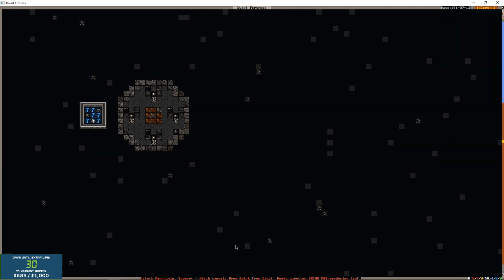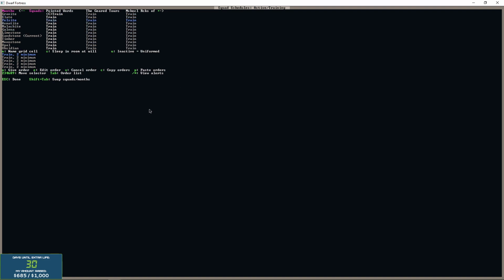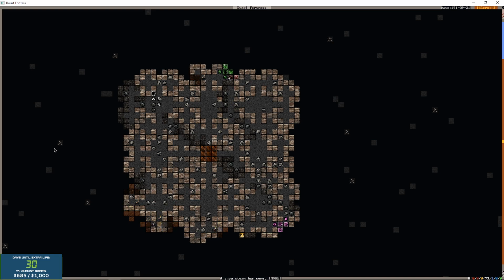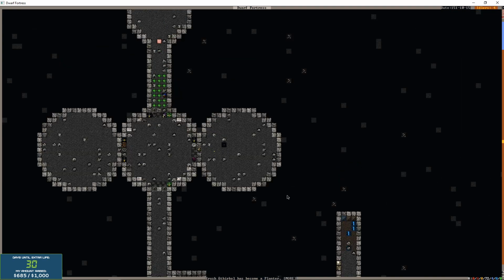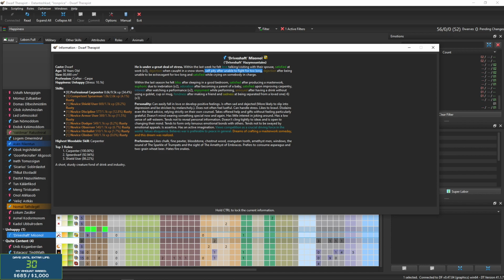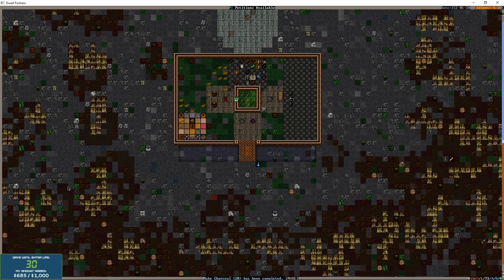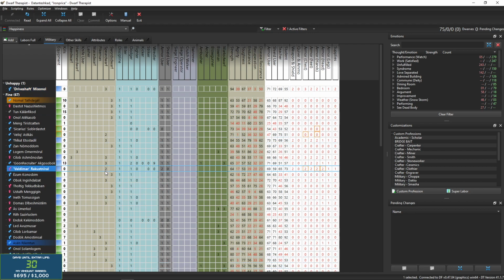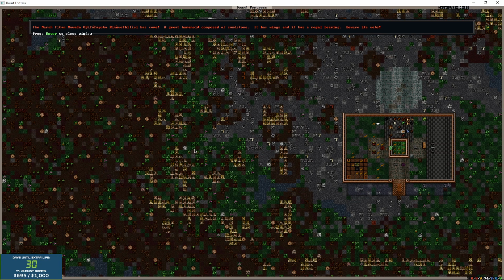38 Days of Dwarf: Day 7 (Extra Life 2020!)